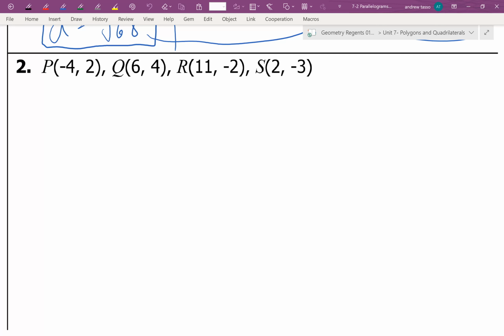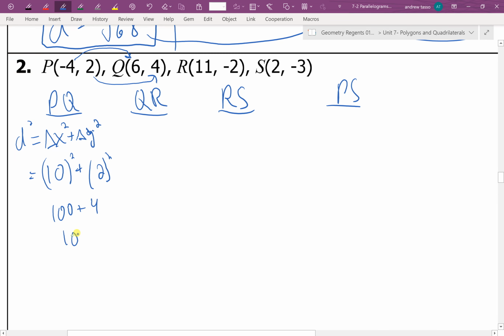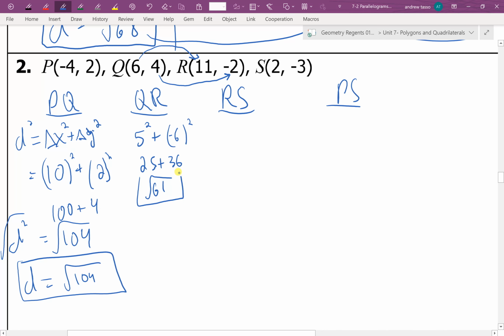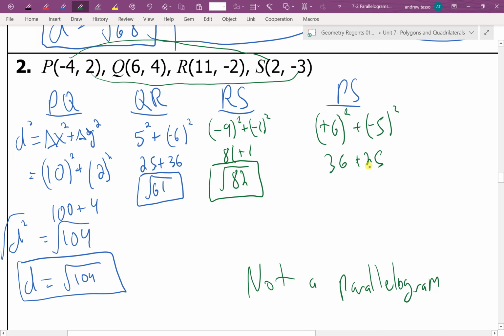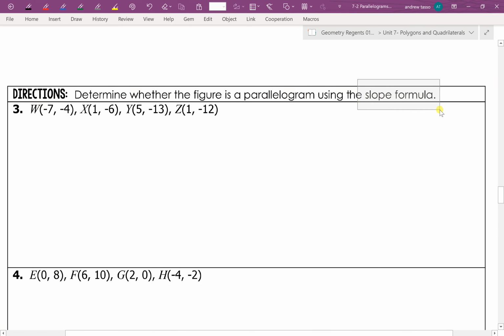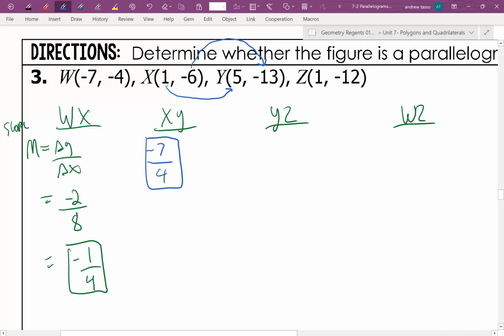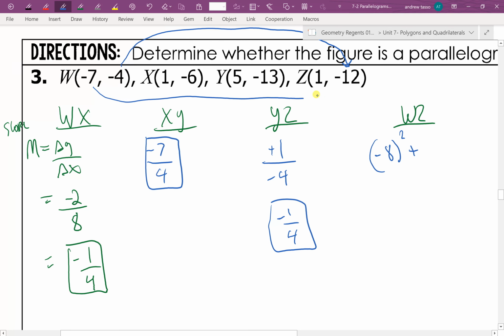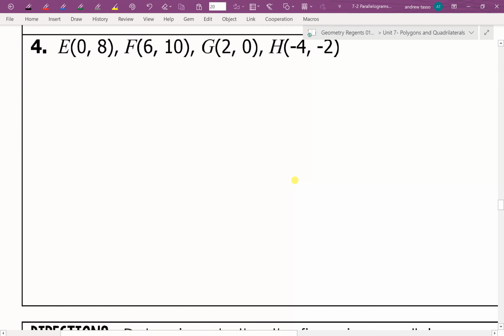7-2 Parallelograms 6/9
This video series discusses the 5 basic properties of parallelograms:
1. Opposite sides are parallel.
2. Opposite sides are congruent.
3. Opposite angles are congruent.
4. Adjacent angles are supplementary.
5. Diagonals bisect each other.